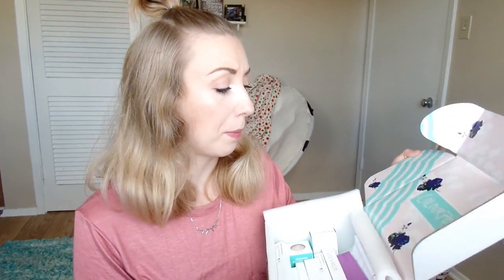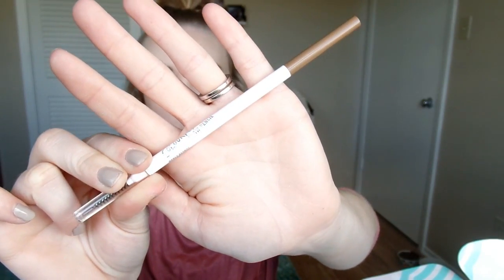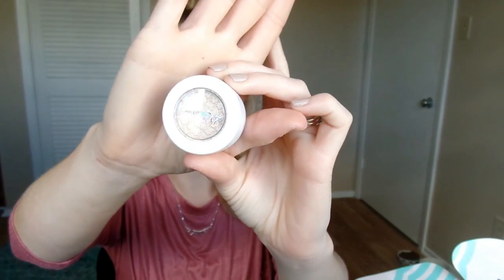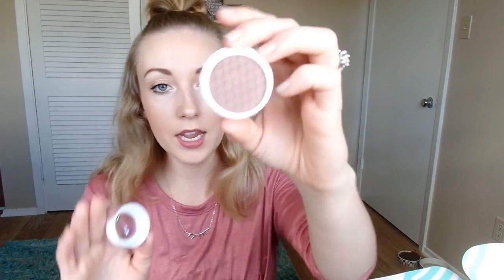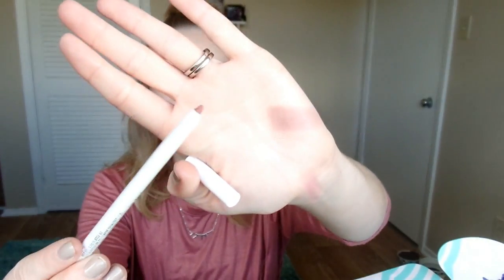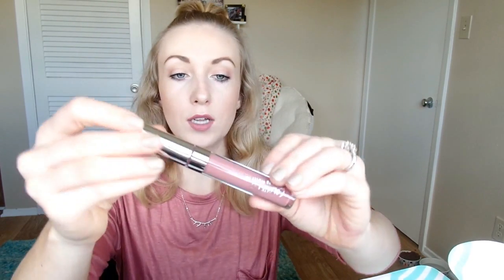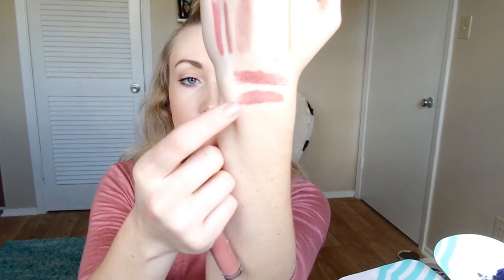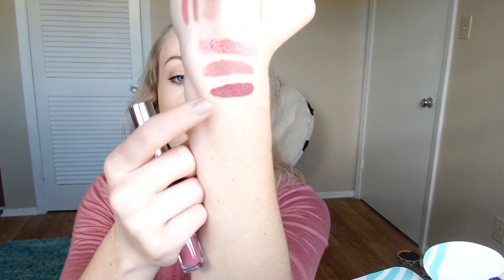ColourPop Haul and Review!!!!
Hi Everyone! I finally have the opportunity to do a ColourPop Haul and Review for you! I hope you enjoy seeing what I hauled from ColourPop recently and my thoughts on the products!

Products Mentioned:
-Brow Pencil in Honey Blonde
-Super Shock Shadows in Paisley and Tang
-Lippie Stick in Lumiere
-Lippie Pencil in Bound
-Ultra Satin Lip in Alyssa
-Ultra Matte Lip in Viper
-Ultra Glossy Lip in Finders Keepers